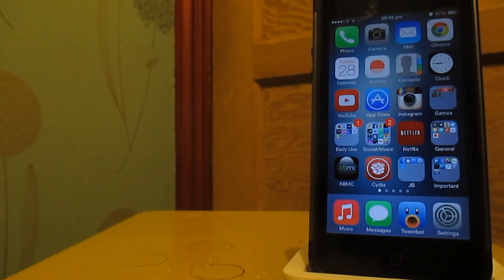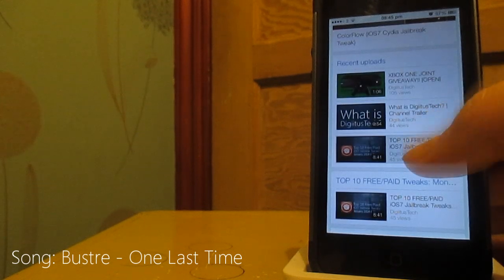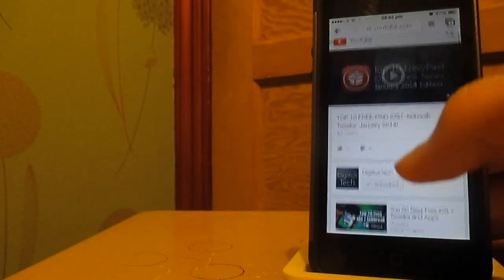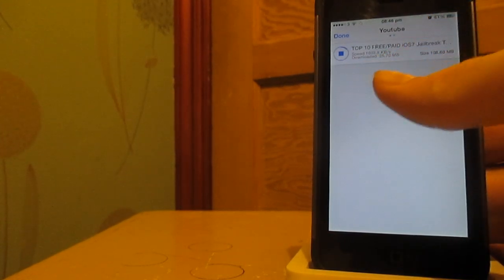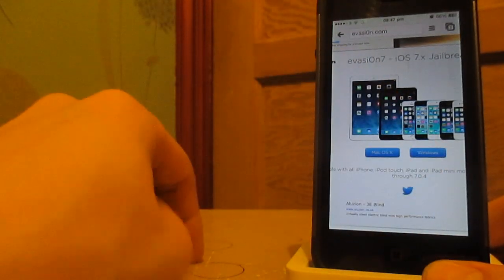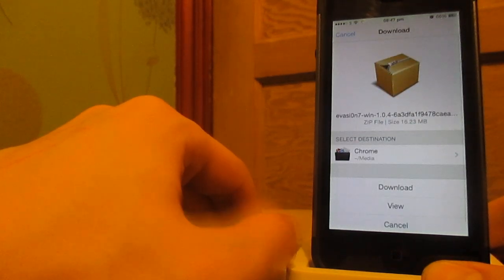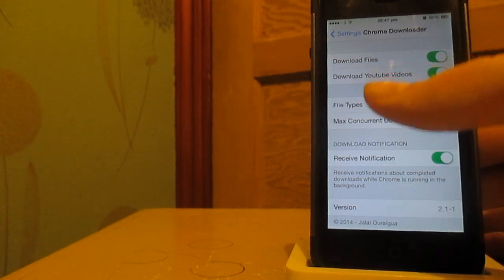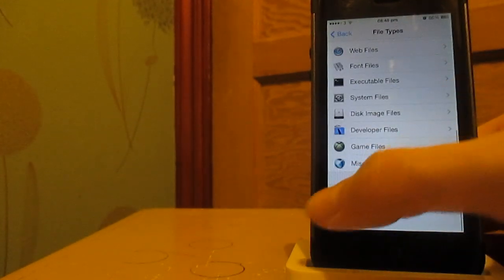Chrome Downloader Plus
Name: Chrome Downloader Plus / Chrome Downloader+ 64
Repo: BigBoss
Price: $3.00
Developer: Jalal Ouraigua

Rating: 10/10 * No need for Safari now as you can download and browse completely with Chrome!*

Chrome Downloader+/Chrome Downloader+ 64 is the Safari Download Manager of Chrome. No more will you have to use Safari to download things. Chrome Downloader+ is compatible with the NEW A7 Devices also if you download the 64 version. Overall it allows for high quality YouTube video downloading and file downloading with very useful notifications for when downloads are done.

Song: Bustre - One Last Time
Permission for song: